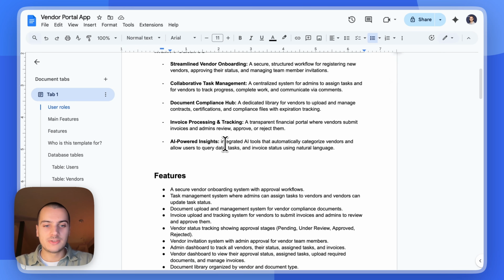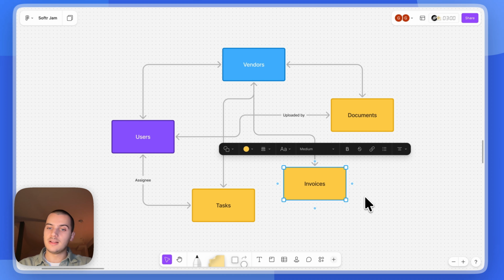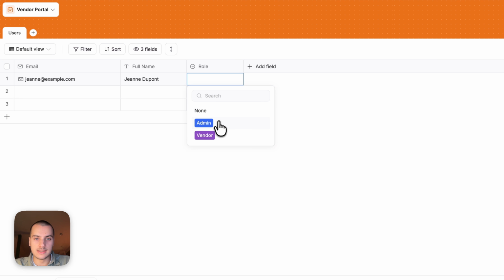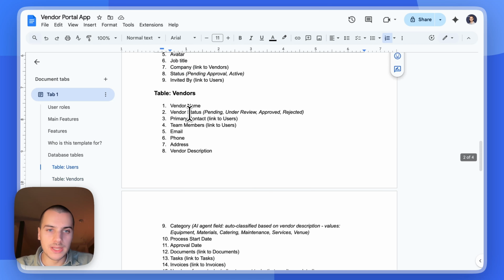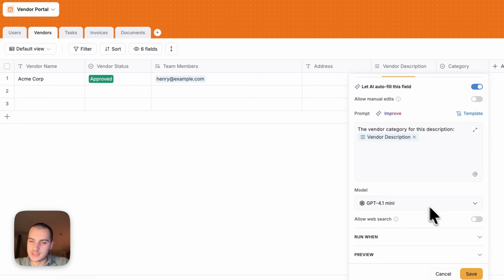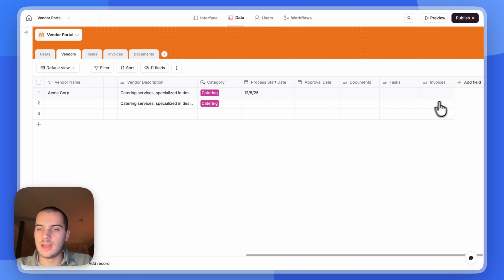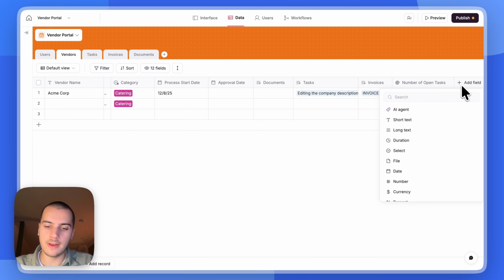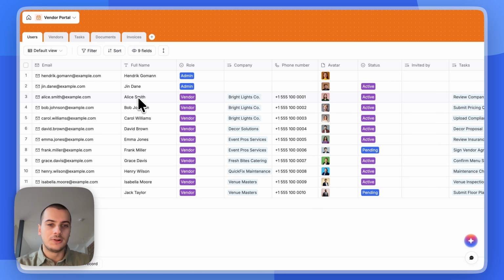How to Build a Vendor Database (Step-by-Step No-Code Tutorial)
Join Guillaume Duvernay (Growth Marketer at Softr) for a focused masterclass on designing the data architecture for a scalable Vendor Portal. Before you can build a powerful app, you need a robust database—and that is exactly what we are building in this video.

In this tutorial, we move beyond flat spreadsheets. We will show you how to structure a true relational database within Softr, connecting Users, Vendors, Invoices, and Tasks to create a backend ready for automation and scale.

The power of Database AI: Even at the database level, we are infusing AI to reduce manual work. You will learn how to configure Database AI Agents that trigger automatically to read vendor descriptions and assign the correct business category without you lifting a finger.

Throughout this deep dive, we’ll walk through:
- Object Mapping: Understanding how to translate business concepts (Users, Vendors) into database tables.
- Relational Logic: Using "Related Records" to link specific users to vendors and connect invoices to the right companies.
- Data Types & Roles: Setting up specific fields for security, including User Roles (Admin vs. Vendor) and status indicators.
- Database AI Agents: Configuring an AI agent to automatically process text and categorize vendors based on their descriptions.
- Smart Calculations (Rollups): Using Rollup fields to automatically count open tasks or calculate outstanding invoice amounts directly in the vendor record.
- Structure Strategy: Why you should separate Invoices from standard Documents for better data handling.

Ready to build the full app? This database is the foundation. Once you have built this structure, watch the full masterclass to learn how to build the frontend, client interface, and automation workflows

Note: This template comes with the full app interface AND the database structure shown in this video.

⏰ TIMESTAMPS:
00:00 - Introduction to Database Objects
00:58 - Planning Fields & Properties
01:48 - Setting up Softr Data
03:35 - Designing the Users Table & Roles
06:48 - Relational Logic: Linking Users to Vendors
09:24 - Field Types: Status, Files, and Formatting
12:01 - AI Database Agent: Auto-Categorization
14:34 - Tracking Dates & Linking Documents
16:26 - Rollups: Counting Open Tasks & Invoices
20:40 - Structuring Invoices vs. Documents
22:00 - Finalizing the Data Structure